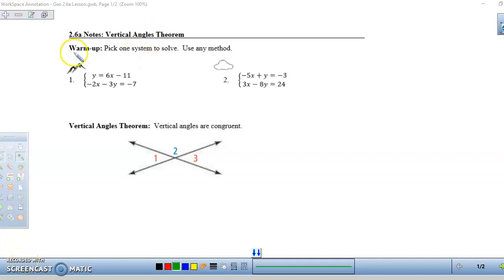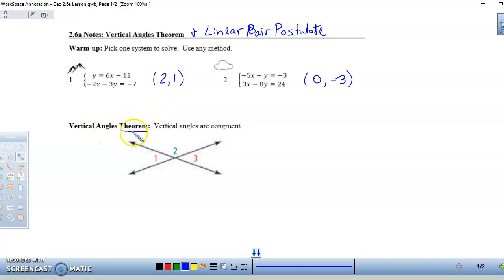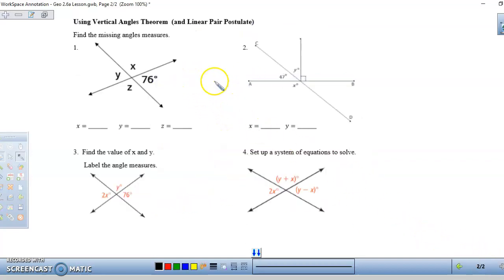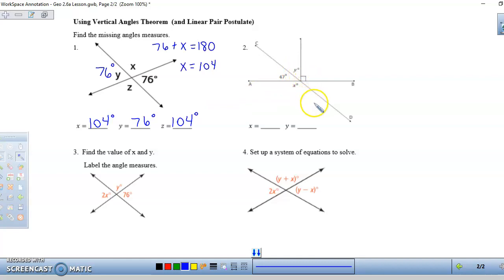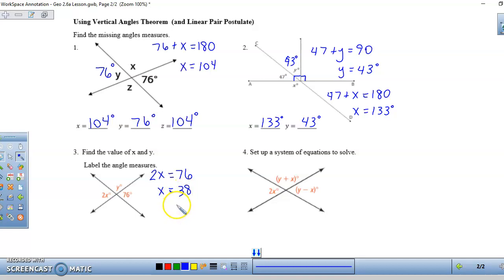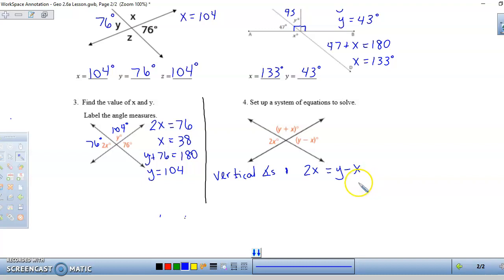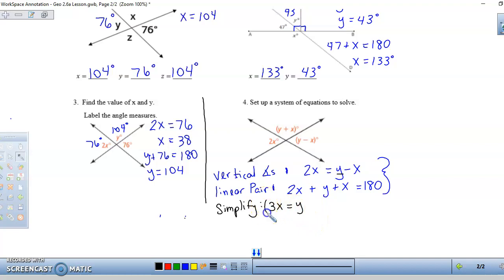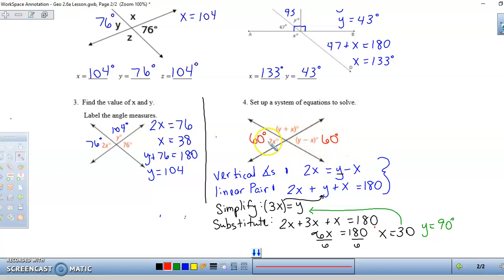Geo 2.6a Lesson VAT Linear Pair Post